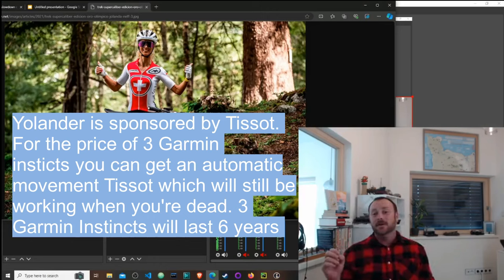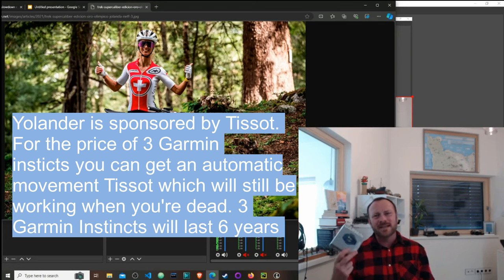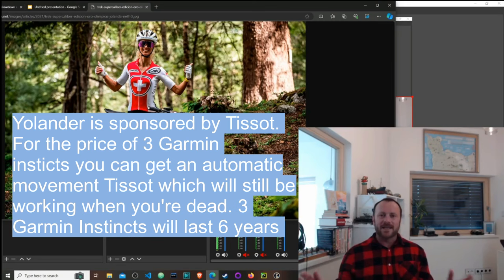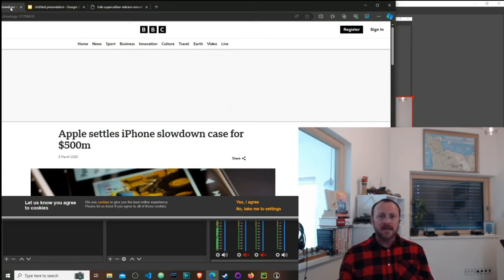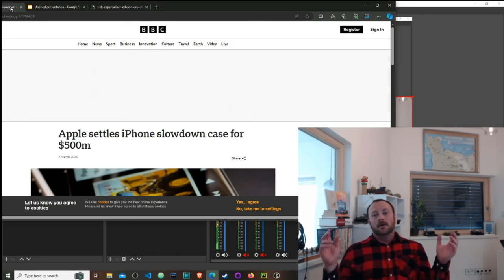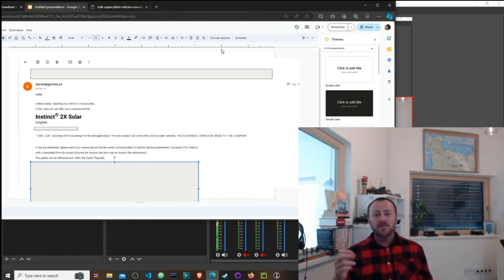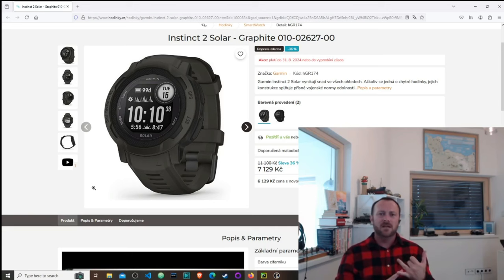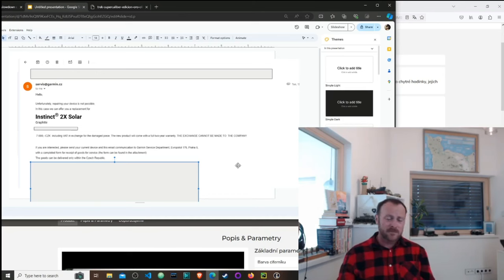NEVER buy a GARMIN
There products are rubbish! Their customer service is rubbish! Avoid these clowns!

The Garmin Instinct is a rugged, outdoor GPS smartwatch designed for adventurers, athletes, and those who enjoy outdoor activities. It combines durability with advanced features to help users navigate and track their activities. Here’s a detailed overview:

### 1. **Design and Build**
   - **Durability**: The Instinct is built to meet U.S. military standard 810G for thermal, shock, and water resistance (rated to 100 meters), making it highly durable and suitable for extreme environments.
   - **Materials**: The case is made of fiber-reinforced polymer, and the display is scratch-resistant, with a chemically strengthened glass. The watch is designed to withstand harsh conditions.
   - **Display**: It features a monochrome, sunlight-visible, transflective memory-in-pixel (MIP) display. This type of display is chosen for its readability in bright sunlight, which is ideal for outdoor use.

### 2. **GPS and Navigation**
   - **Multi-GNSS Support**: The Garmin Instinct supports multiple global navigation satellite systems (GPS, GLONASS, and Galileo), offering superior tracking in challenging environments where GPS alone might struggle.
   - **ABC Sensors**: It includes an altimeter for elevation data, a barometer to monitor weather, and a 3-axis electronic compass.
   - **TracBack®**: This feature allows you to navigate the same route back to your starting point, a valuable tool for hikers and explorers.

### 3. **Health and Fitness Tracking**
   - **Heart Rate Monitor**: The Instinct comes with an integrated wrist-based heart rate monitor.
   - **Activity Profiles**: It supports various activity profiles, including running, hiking, biking, swimming, and more.
   - **Stress Monitoring**: The watch can estimate your stress levels by analyzing your heart rate variability.
   - **Sleep Tracking**: It tracks your sleep patterns, providing insights into your sleep quality.

### 4. **Smart Features**
   - **Notifications**: When paired with a smartphone, the Instinct can display smart notifications such as calls, texts, and app alerts.
   - **Battery Life**: The battery life is robust, offering up to 14 days in smartwatch mode, up to 16 hours in GPS mode, and up to 40 hours in UltraTrac battery saver mode.

### 5. **Customization and Compatibility**
   - **Customization**: The watch faces and widgets can be customized to suit your preferences.
   - **Compatibility**: The Instinct is compatible with the Garmin Connect app, where you can analyze your activity data, join challenges, and more. It also works with Garmin’s other devices and services, such as the Garmin inReach Mini for satellite communication.

### 6. **Special Editions**
   - Garmin has released several special editions of the Instinct, such as the Instinct Tactical (designed with military features like night vision compatibility) and the Instinct Solar (which includes solar charging capabilities to extend battery life).

### 7. **Who is it For?**
   - The Garmin Instinct is ideal for outdoor enthusiasts, military personnel, and anyone needing a durable smartwatch with strong navigation and fitness tracking capabilities. It's less focused on style and more on function, making it a go-to for those who prioritize performance and ruggedness.

The Garmin Instinct is known for its reliability, making it a popular choice among those who spend significant time outdoors.